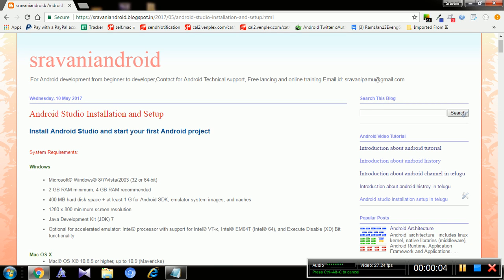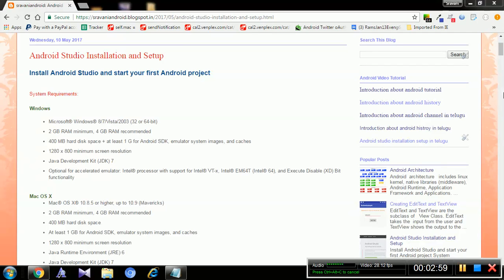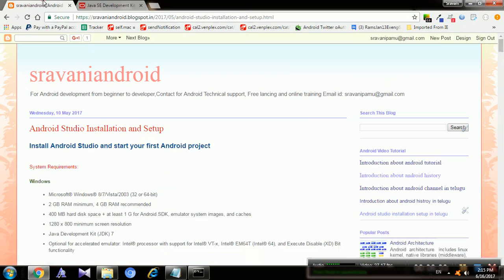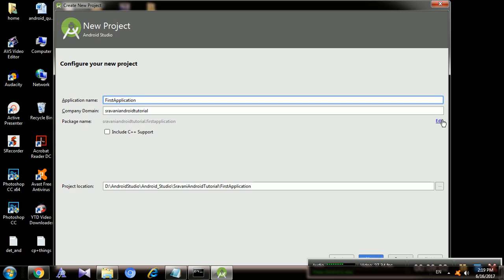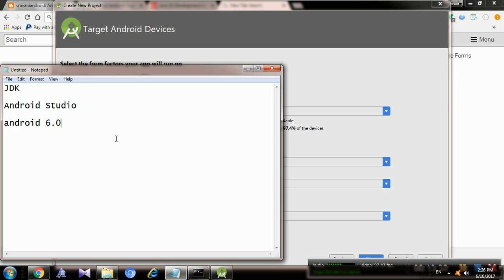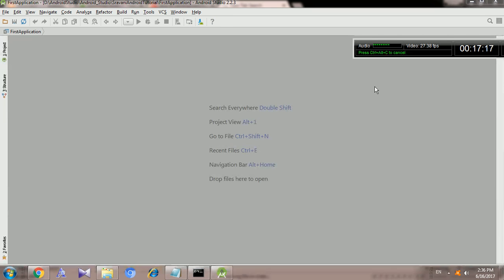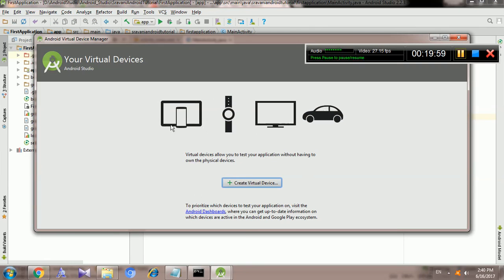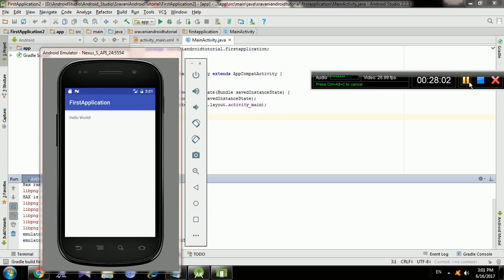Android Studio Installation Setup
Here are the steps to install android studio